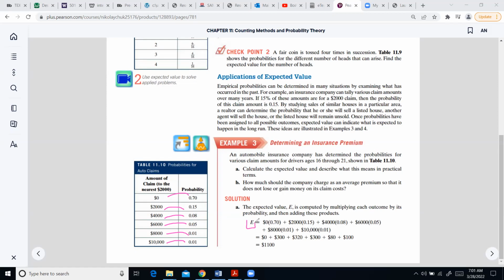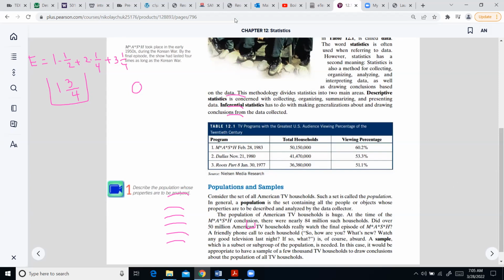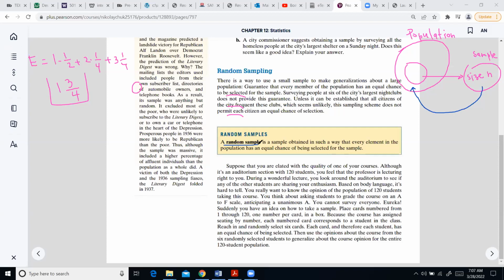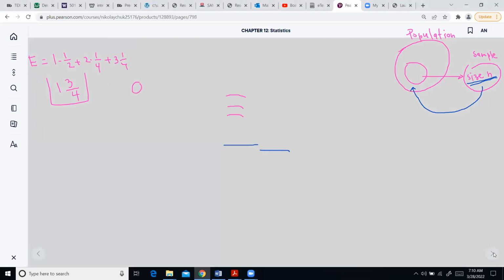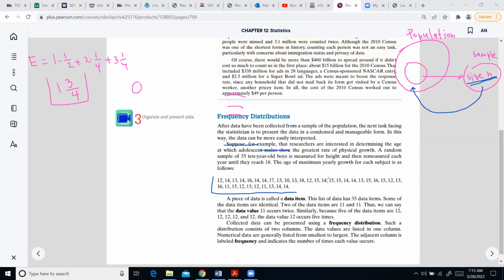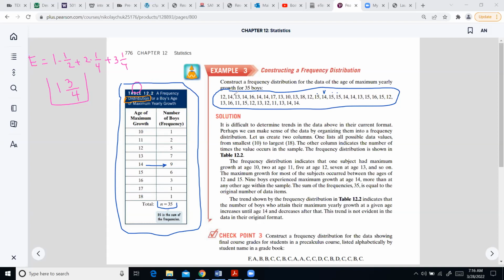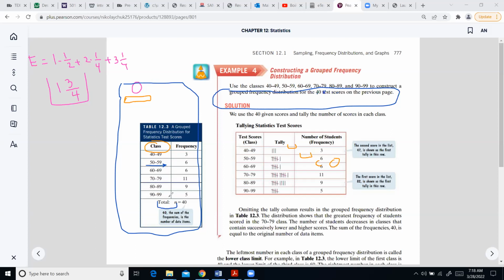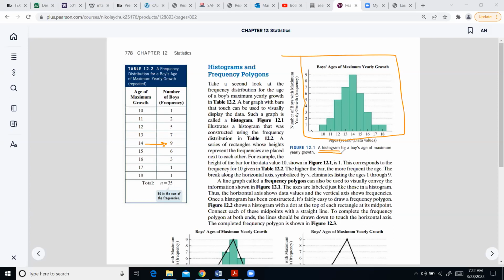Math for Liberal Arts 1. Populations and samples.